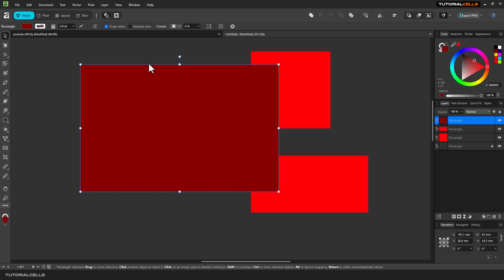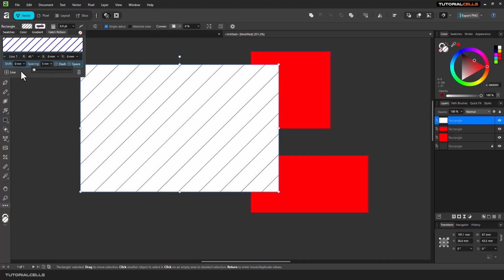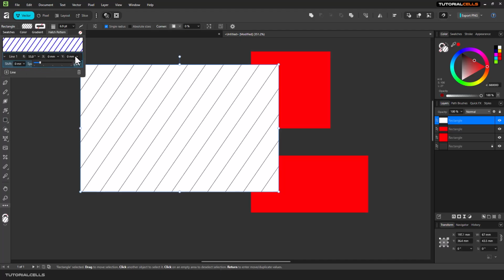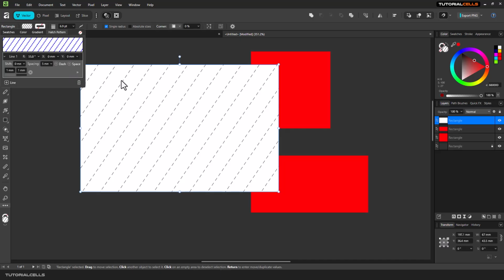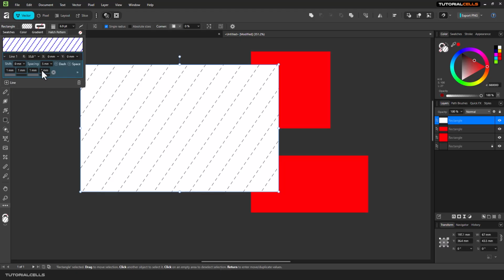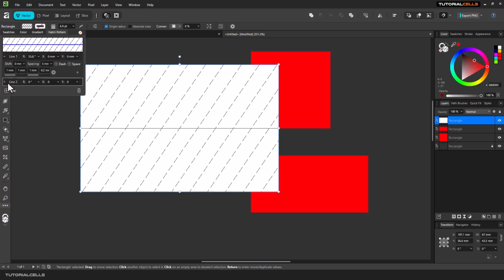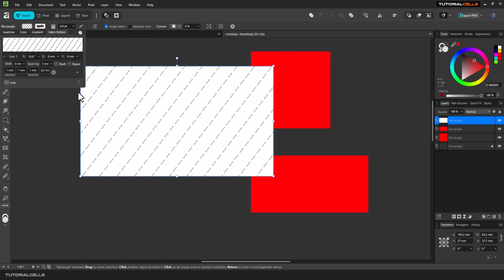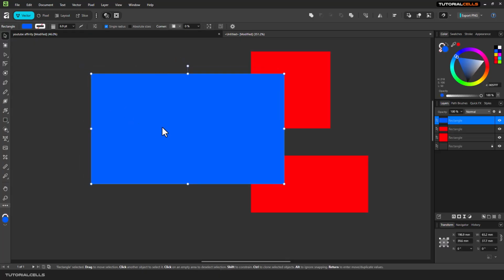0011. Hatch Pattern in affinity studio